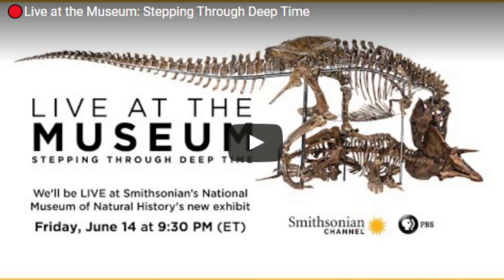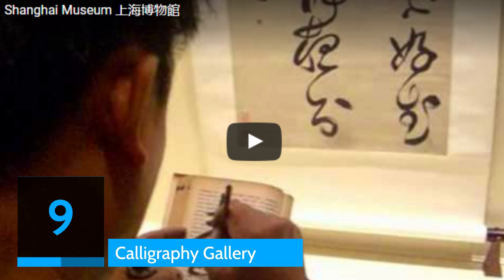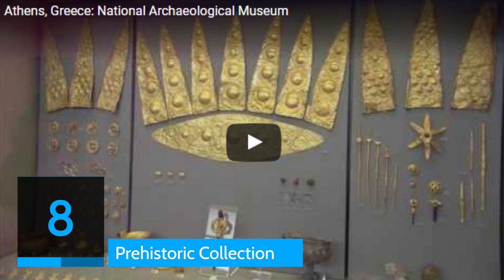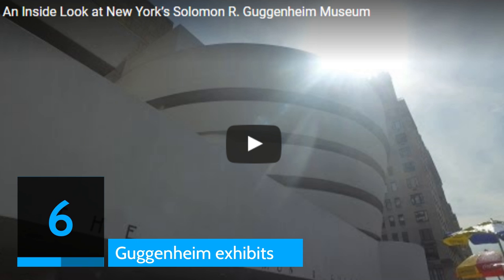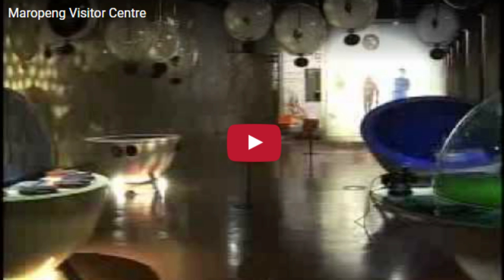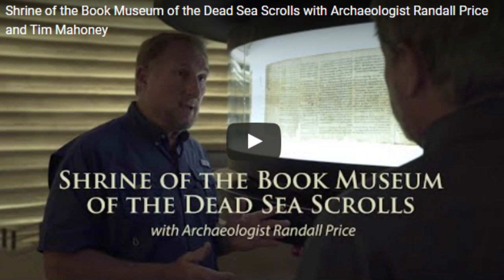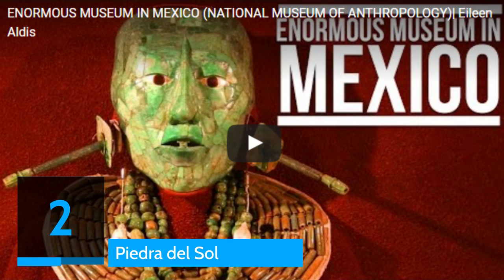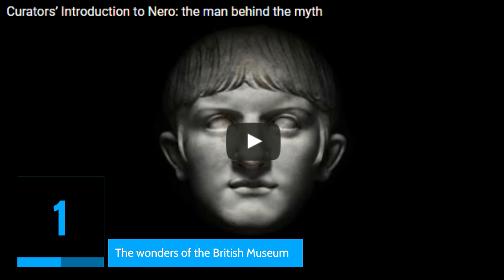Fascinating Museum Exhibits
If you get scared or queasy easily, don't click!

Welcome to The Most Bizarre Top 10, a Youtube channel that counts down the Top10 most shockingly entertaining fact videos in the world!

Museums are not everyone’s cup of tea, but they are essential in the ongoing quest to preserve history for future generations. Museums have also come a long way and many are incorporating technology to make their tours as interactive as possible. Because of the current coronavirus lockdowns, most museums are closed, but many offer amazing virtual tours via their websites.
On this list are some of the most well-known museums in the world and the fascinating exhibits they have to offer.

You will want to share these mind-blowing facts with your friends and family. Now, simply kick back and get your beverages to fulfill your week after week interest of something fascinating to watch, you won’t regret it.

Products:
Top 10 Voiceover Software | Turn Text to Speech With Human Like Voice